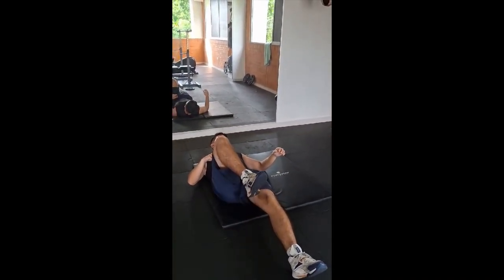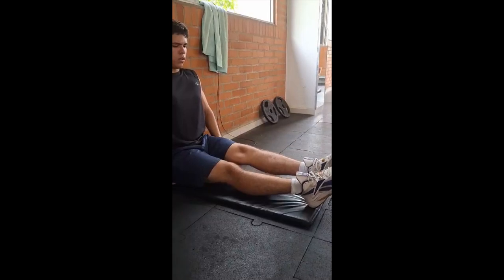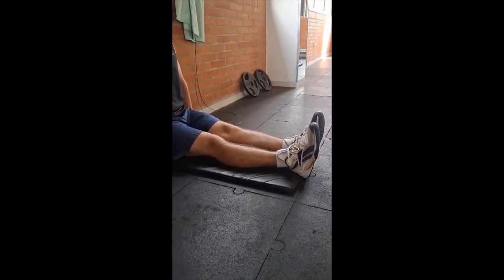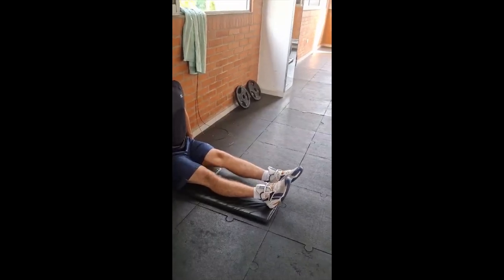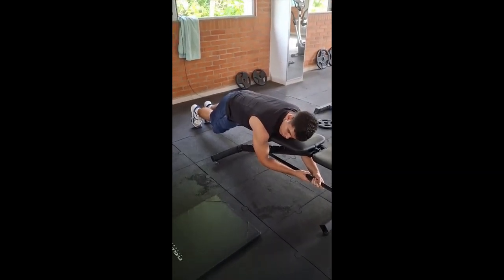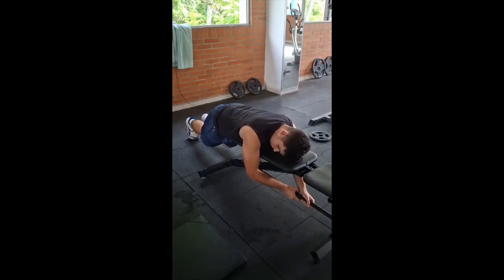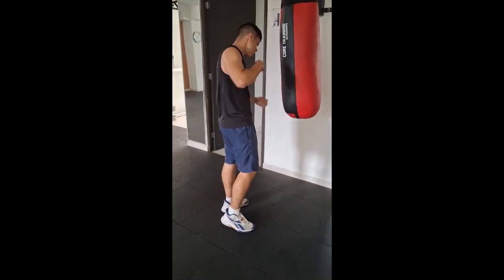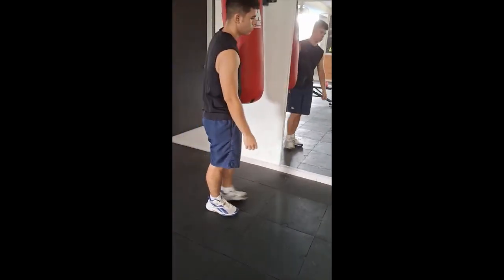Boxers, recurring back injuries? Try this a few days before returning to normal workouts.